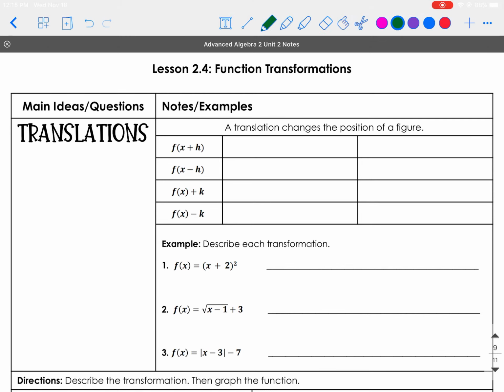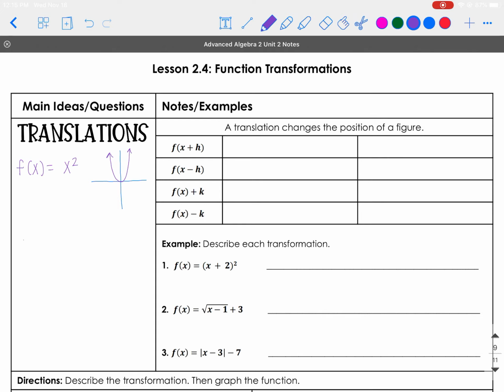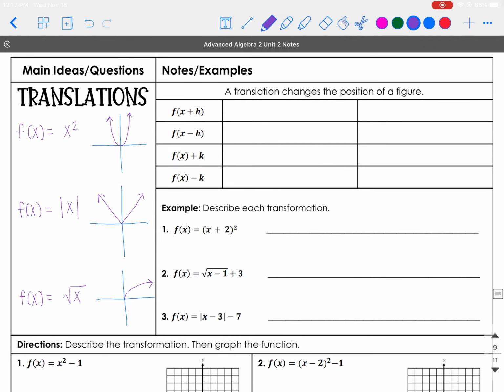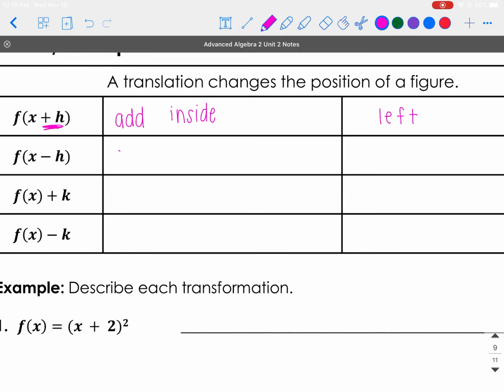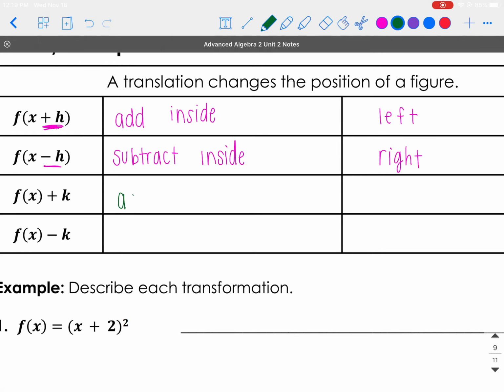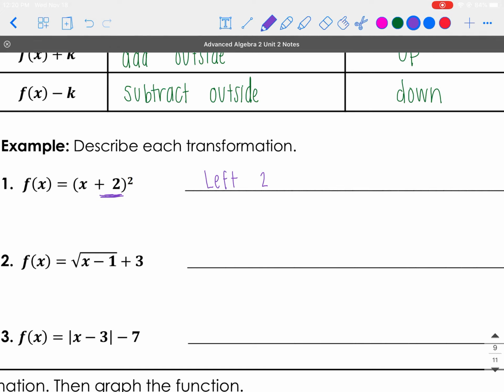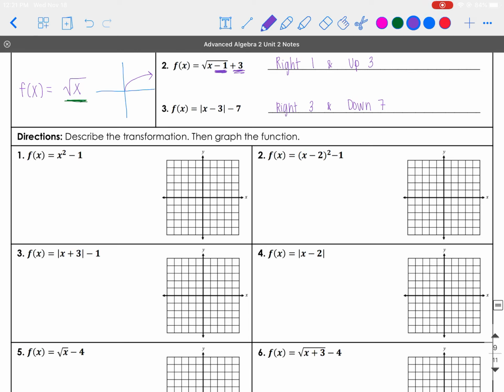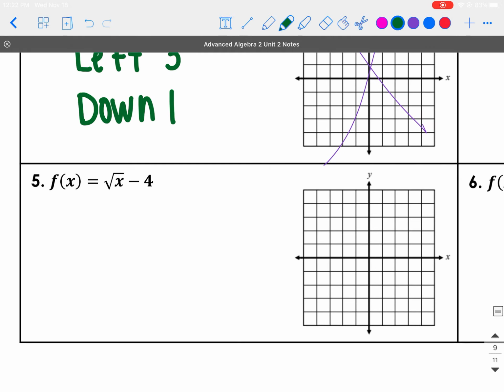Algebra 2 - 2.4 Transformations of Functions